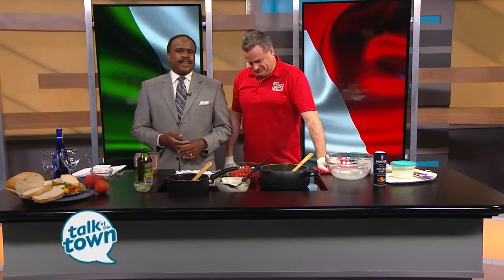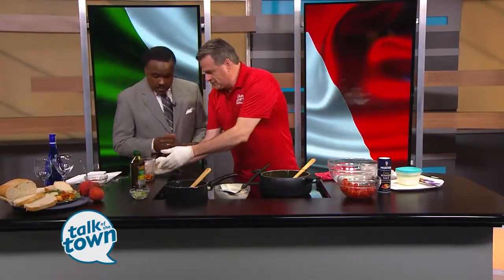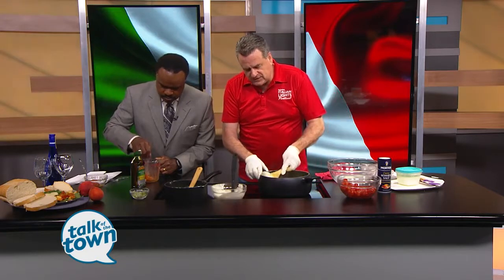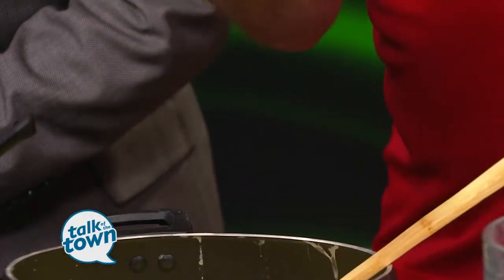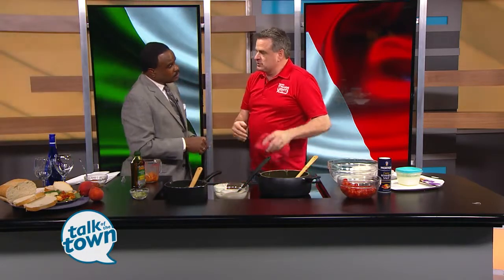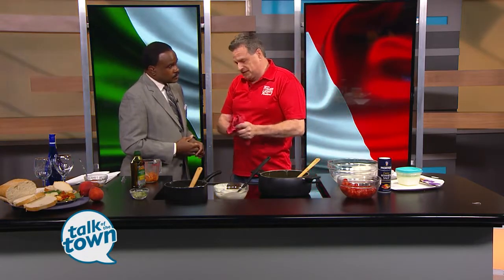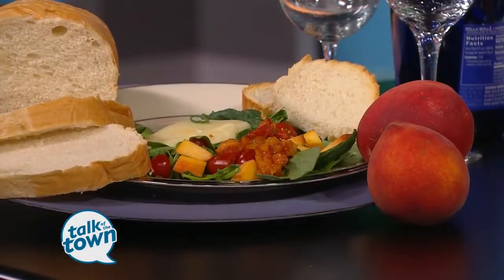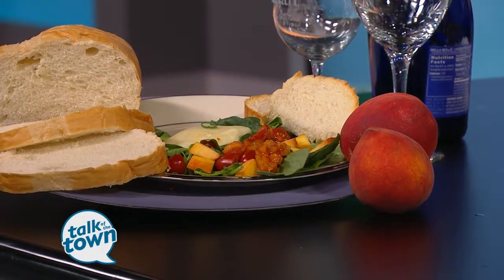Italian Lights Preview & Burrata with Tomato Peach Jam recipe